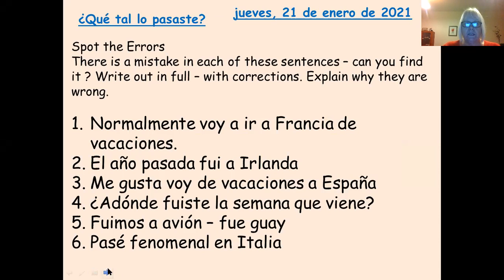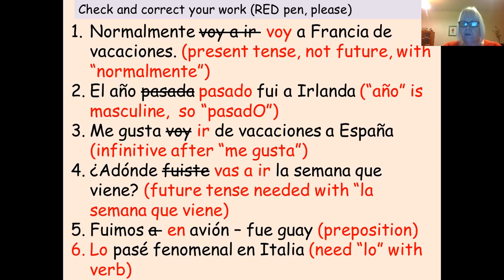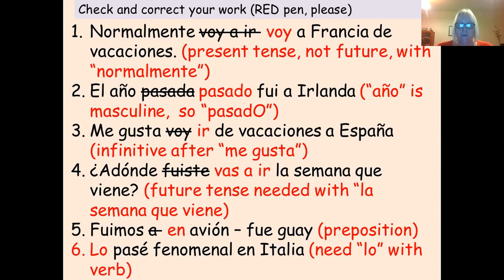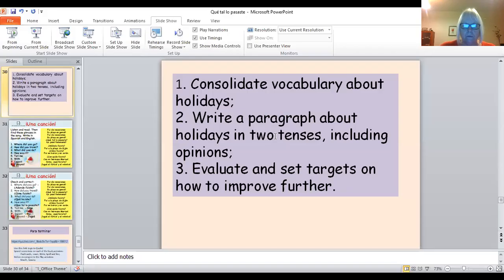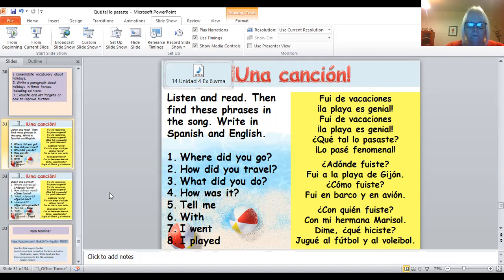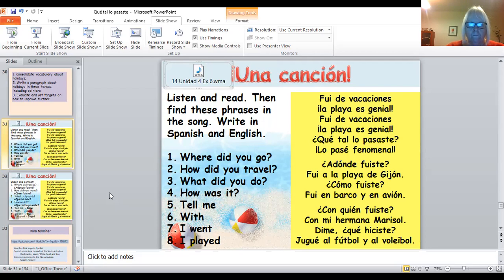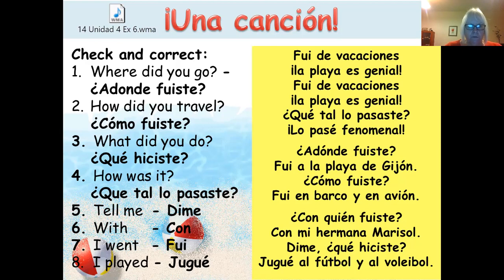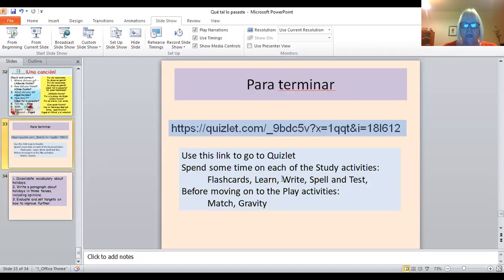Yr 8 Spanish Week 4 Lesson 3